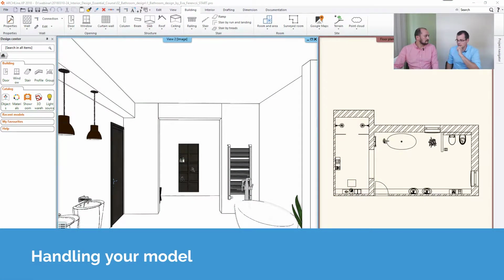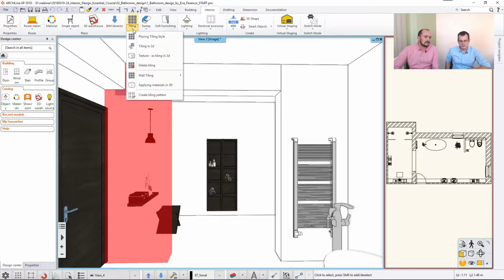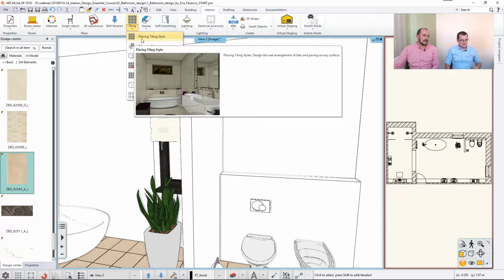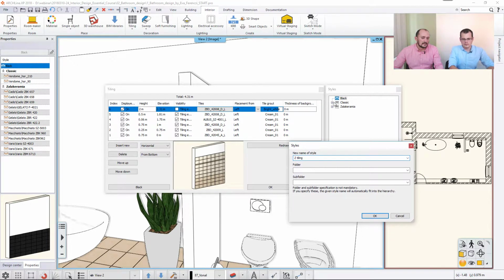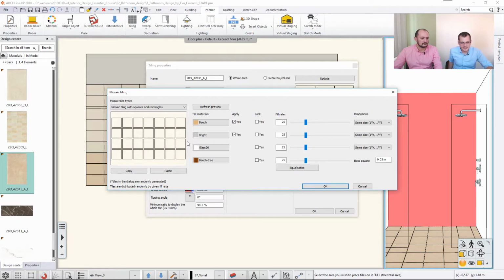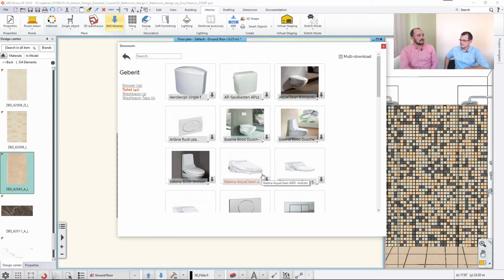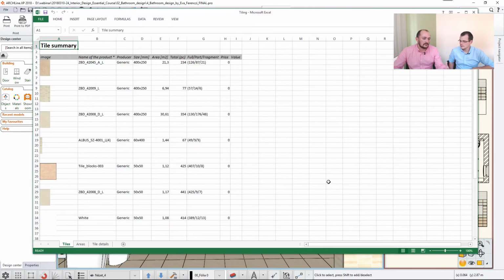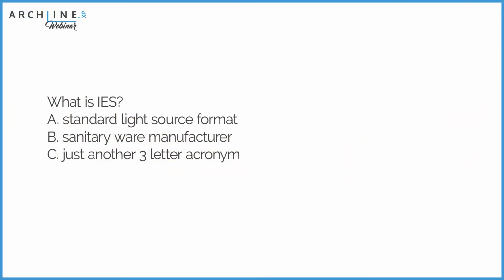Bathroom Design – Tiles, Quantities, Working with Objects in ARCHLine.XP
The second module of our ARCHLine.XP Interior Design - Essential Course series will look at topics such as tiling, quantities, and documentation in ARCHLine.XP